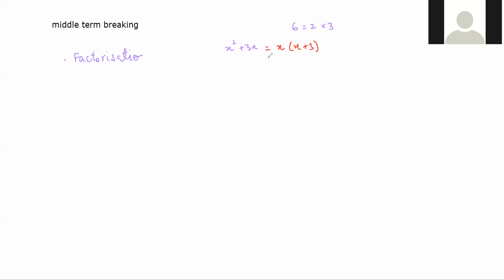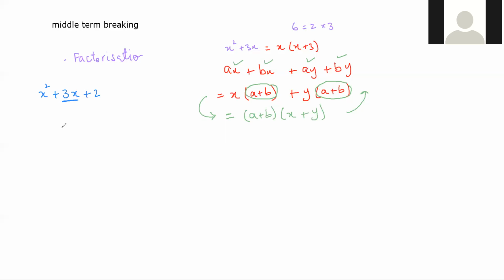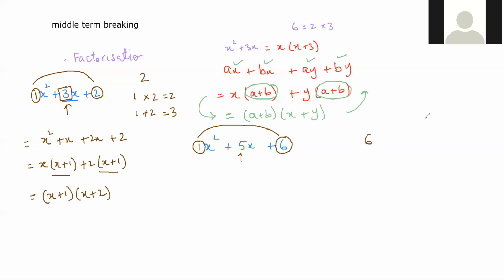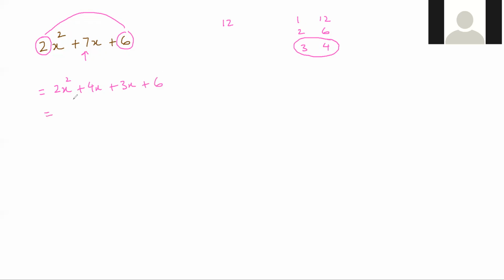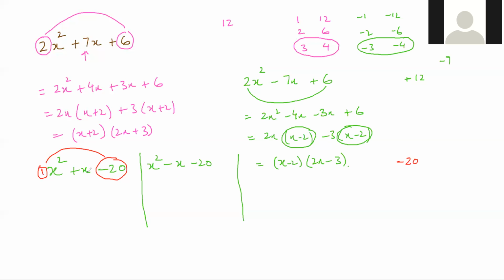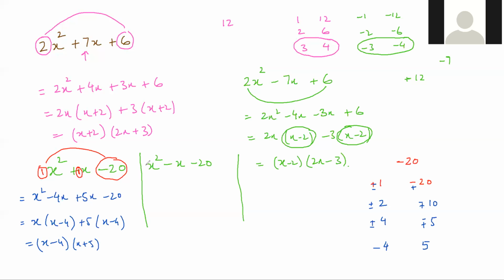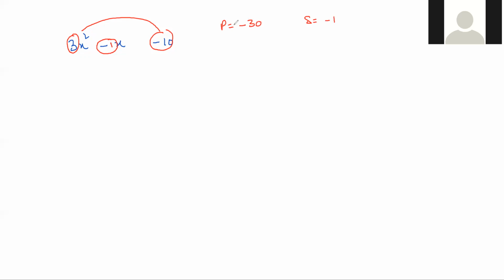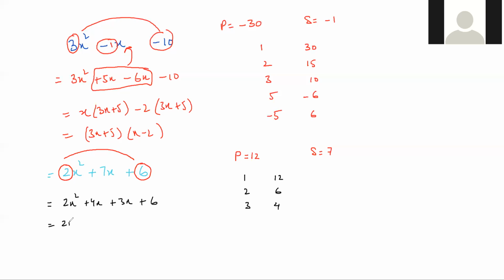Factorisation Through Middle Term Breaking.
Factorisation/Middle Term Breaking/O Level Maths.